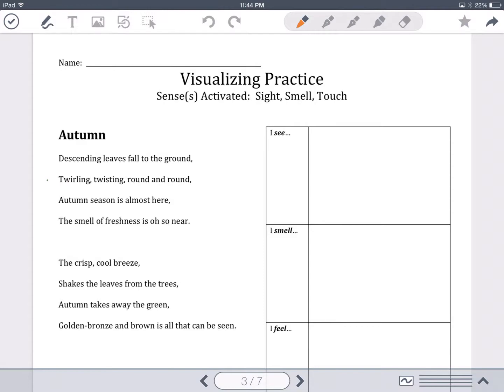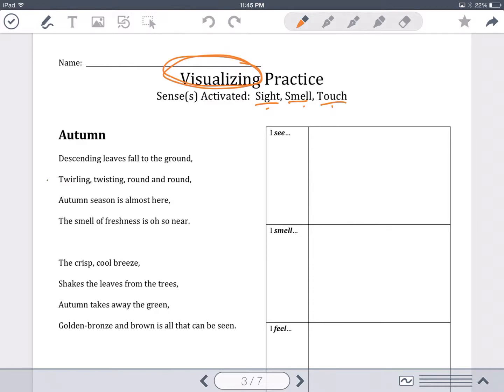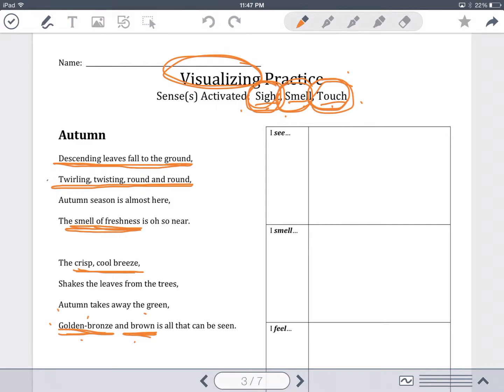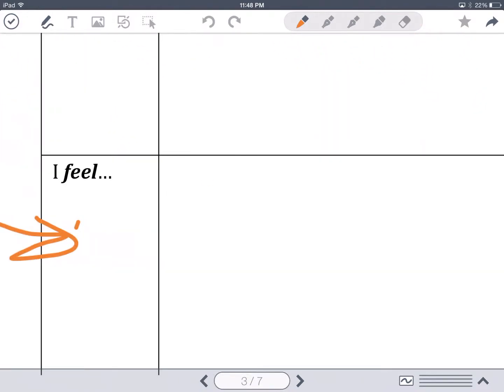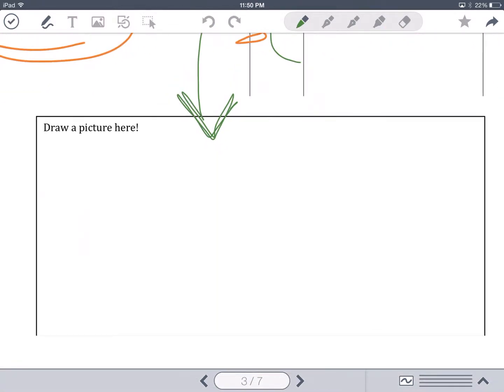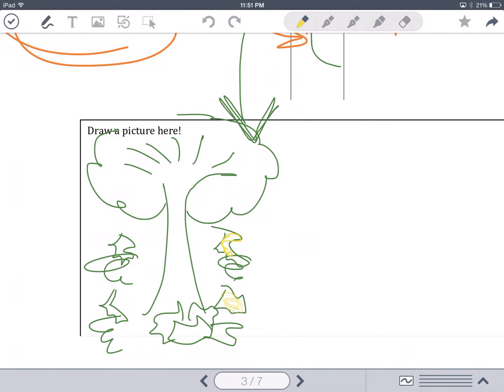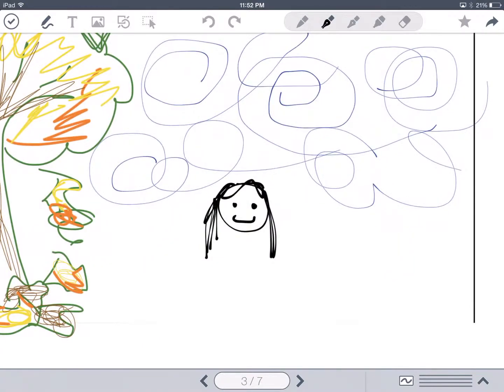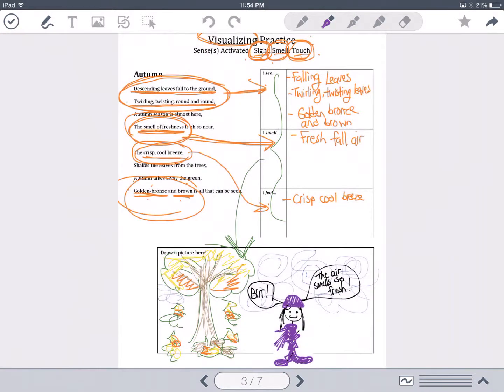Visualizing Guided Practice 2